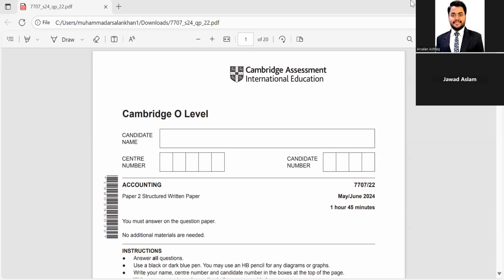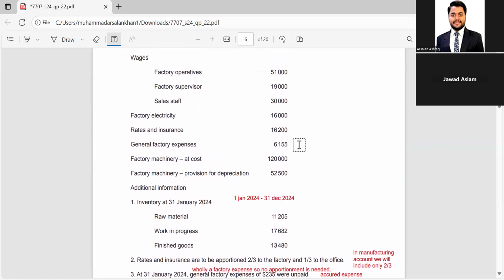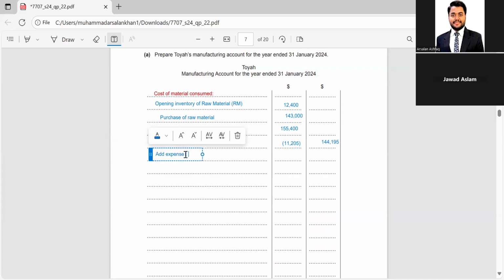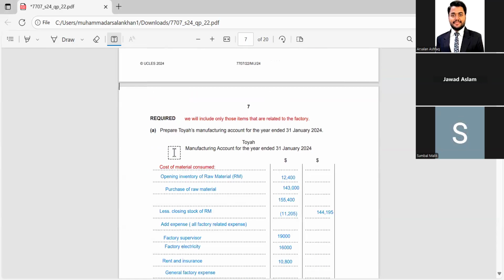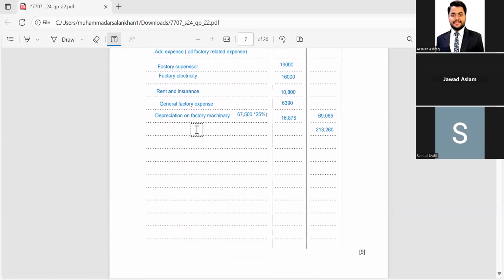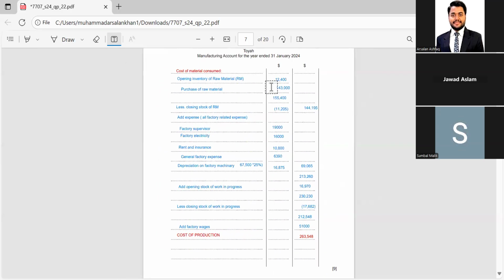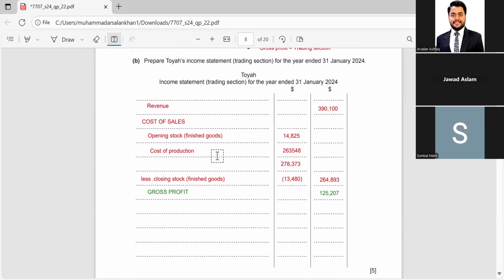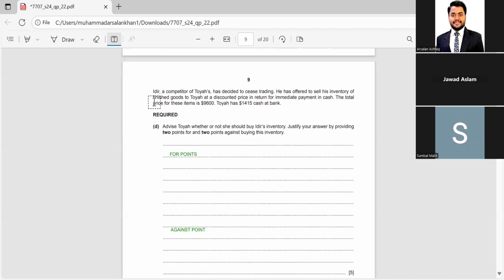Manufacturing account I June 2024 I Paper 22